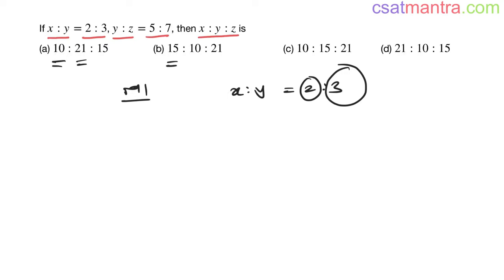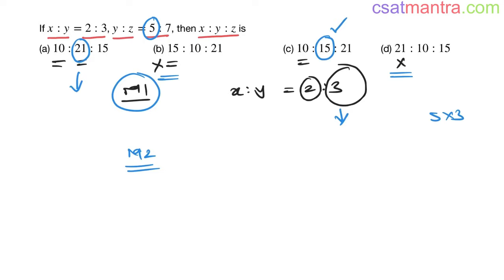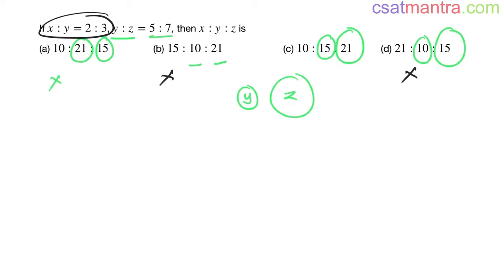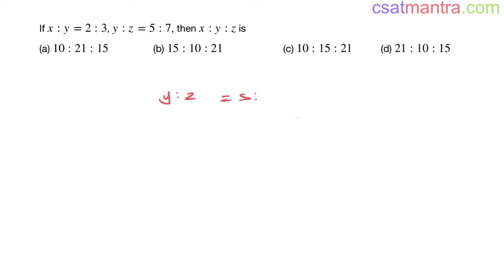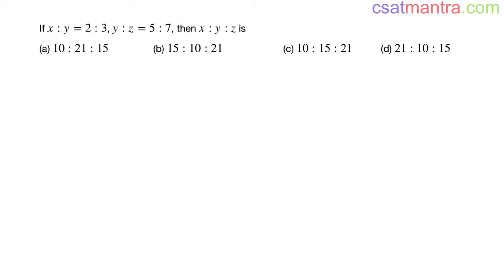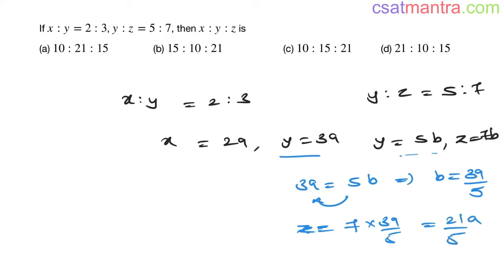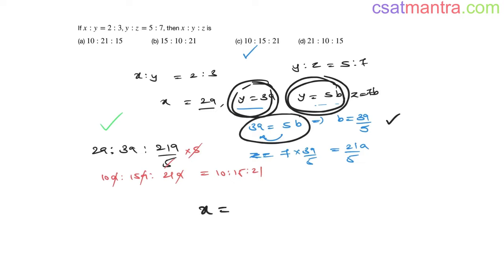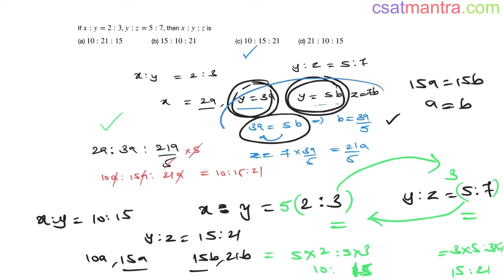If x : y = 2 : 3, y : z = 5 : 7, then | Ratios - Basics | Ratios & Proportions | UPSC | CSAT MANTRA